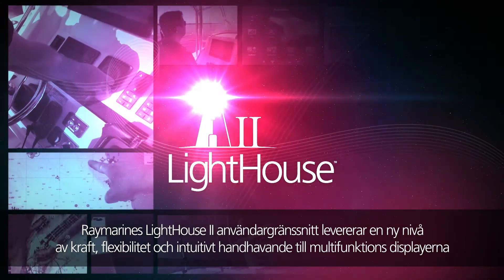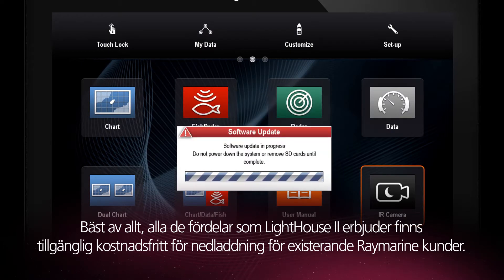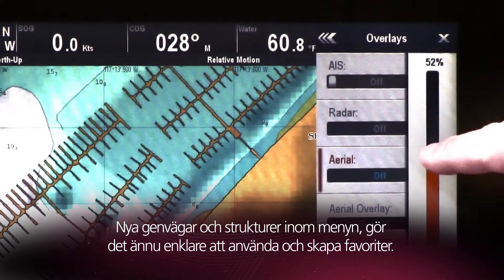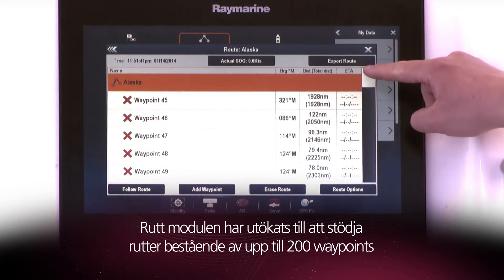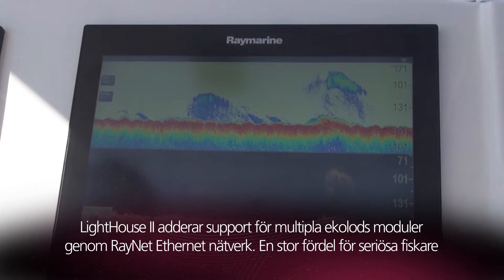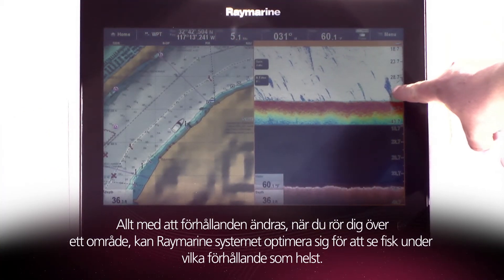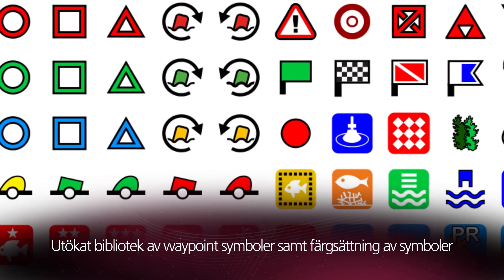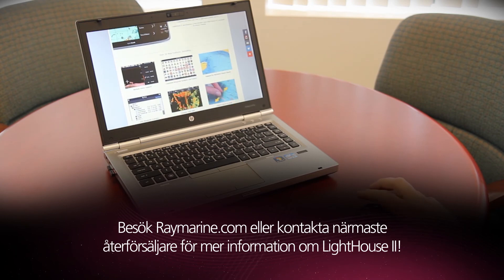LightHouse™ II Update for Raymarine Multifunction Displays - Swedish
Raymarine´s LightHouse II är vårt alldeles nya användargränssnitt till Multifunktionsdisplayerna a-Serien, c-Serien, e-Serien och
gS-Serien. Den nya mjukvaran innehåller över 20 förändringar och
förbättringar inklusive att den behandlar Raster och Vektoriserade sjökort, nytt utvecklat sätt att hantera waypoints och stödjer nu även fler ekolodsgivare i samma system.

LightHouse II är tillgängligt NU. Alla som har en av dessa displayer kan ladda ner mjukvaran gratis på